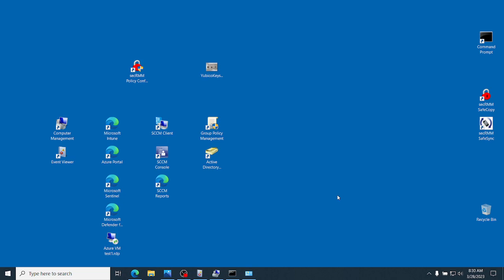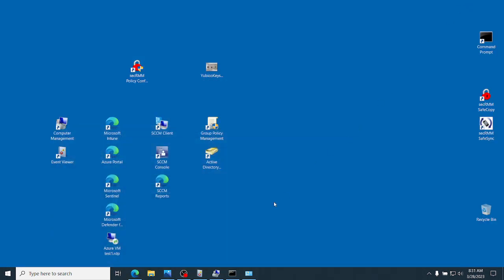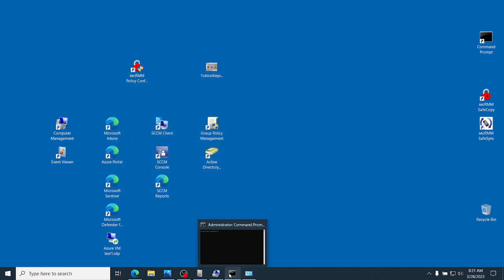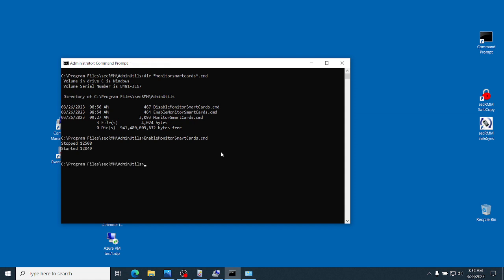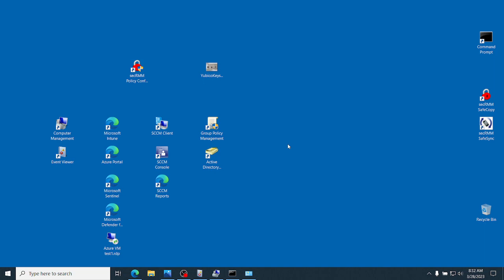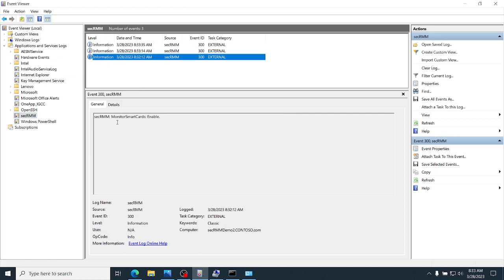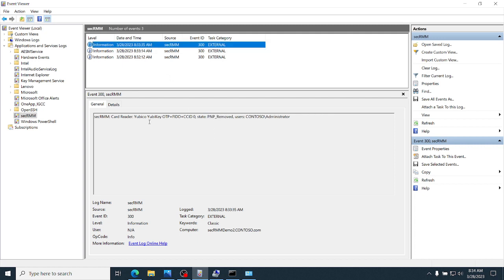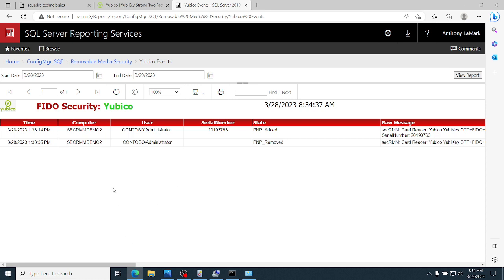secRMM 'Yubico Key' Monitoring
Use secRMM to monitor 'Yubico Keys' as they are used in your environment.